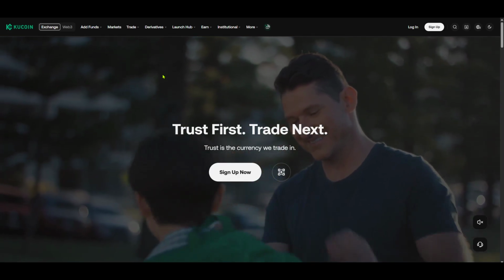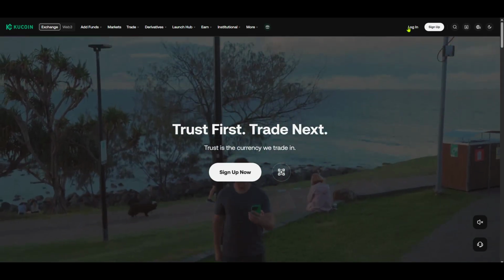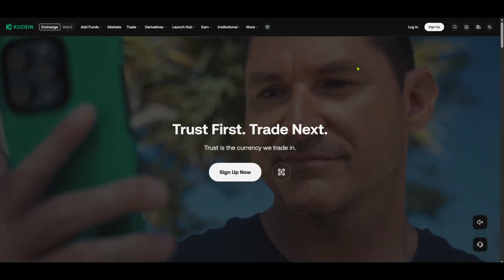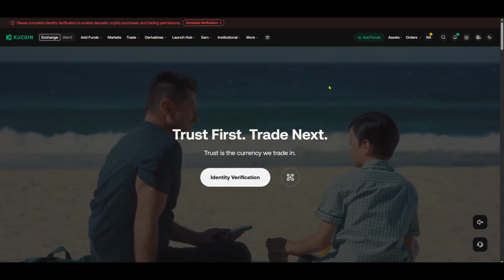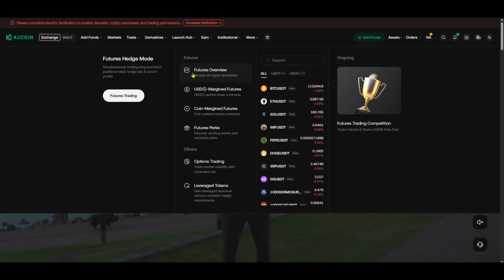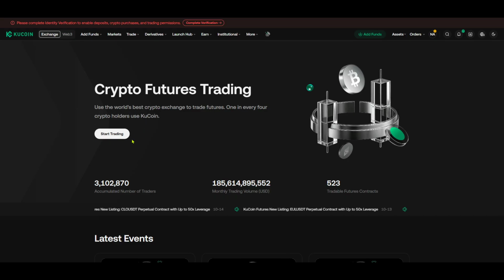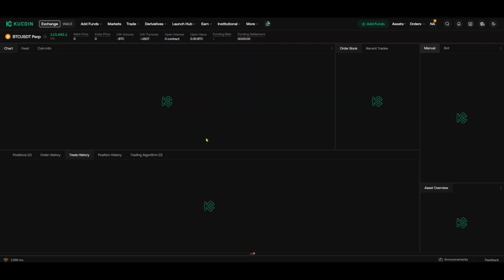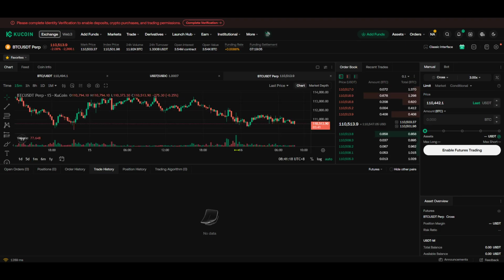How To Do Demo Trading On Kucoin [2025 Guide]